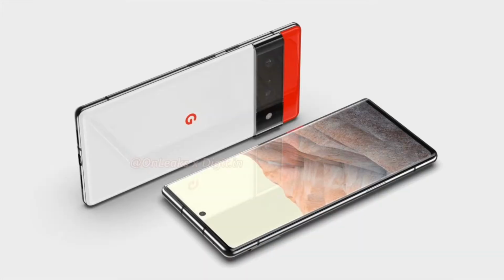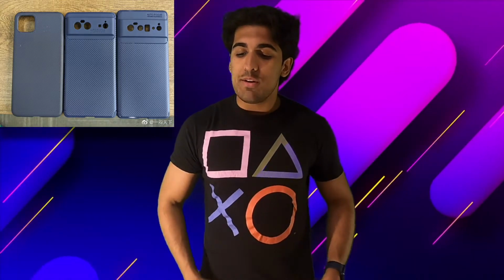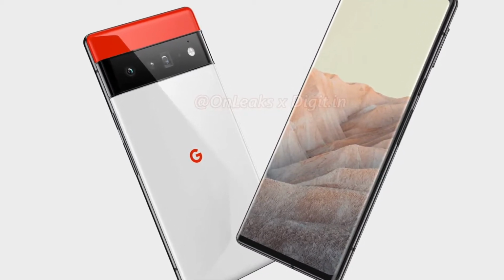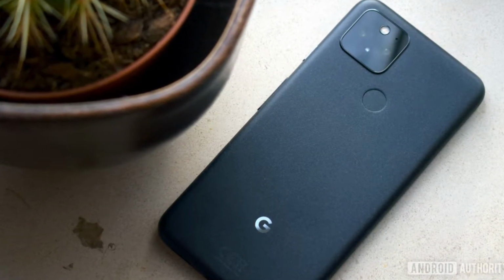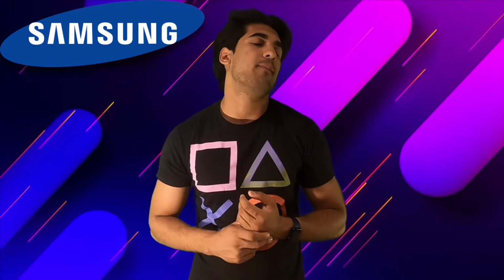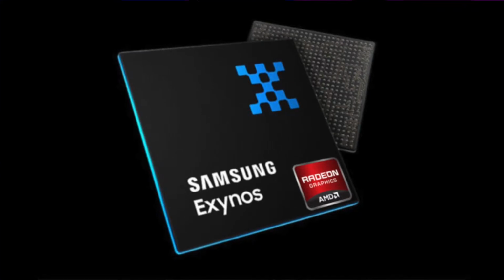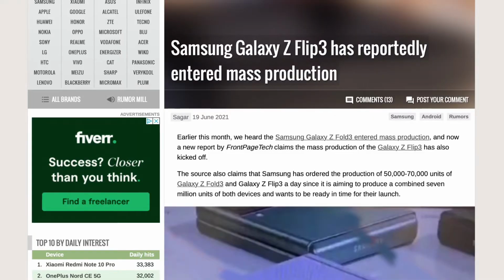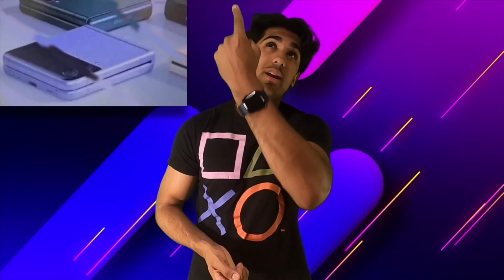Google Pixel 6 Pro - Google is Going Full Flagship!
Time Stamps:
0:00 Rogue Energy
0:30 Coming Up
1:16 Disclaimer
1:48 Google Pixel 6 Pro
5:14 Samsung CPU
7:08 Samsung Z Flip 3 Update
8:00 Outro